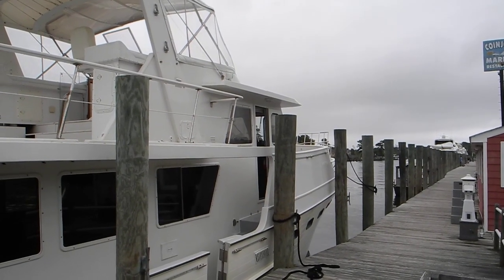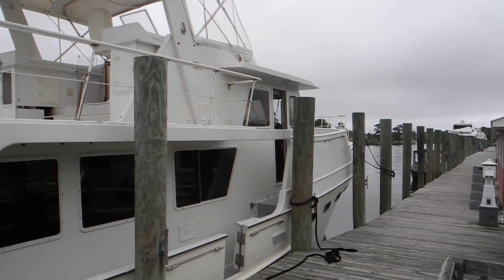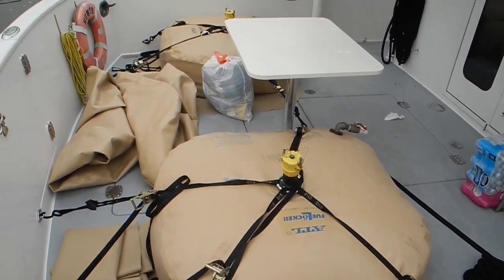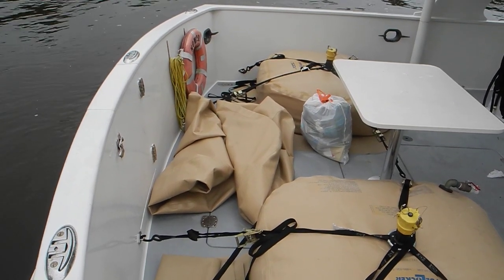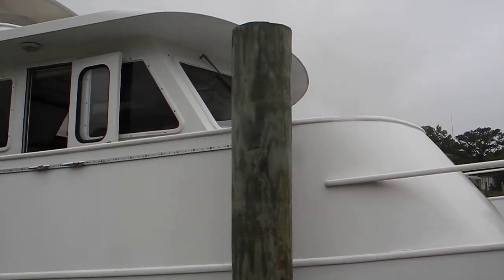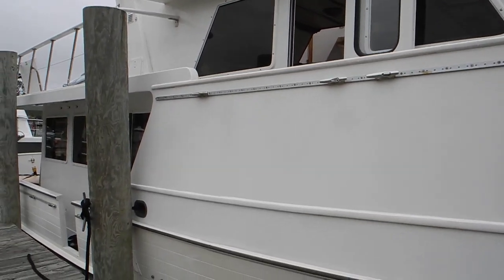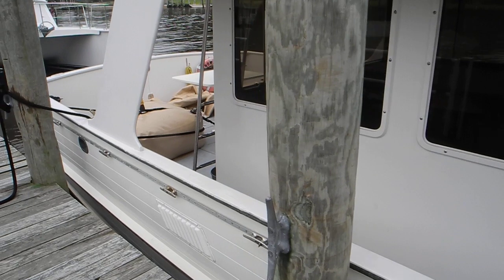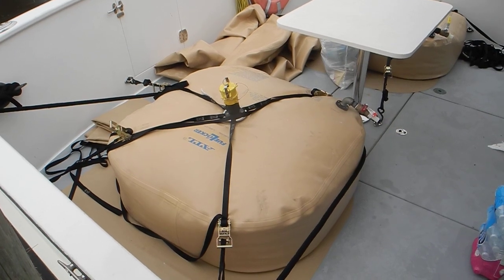Fuel Bladder tanks on deck.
Fuel Bladder tanks on deck. Can the deck support that extra weight? How about the stability concerns in heavy seas?  Learn more about your boat before you buy it or start a marine survey. Here is our 44 page pdf on what to expect,